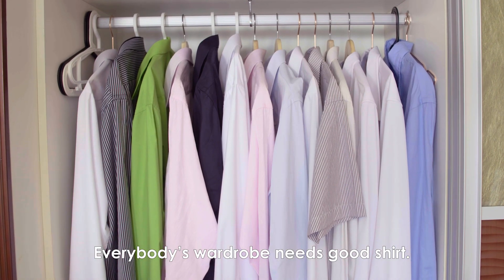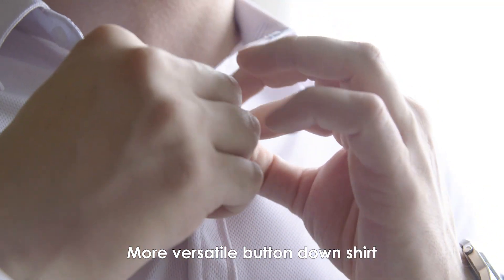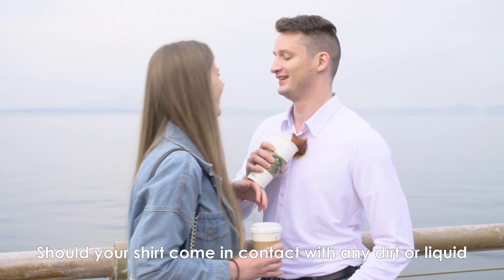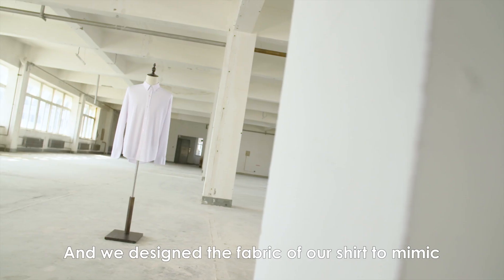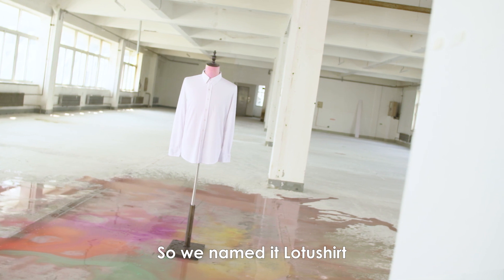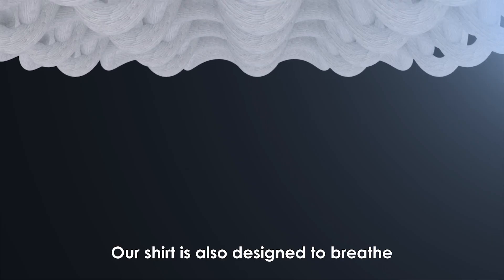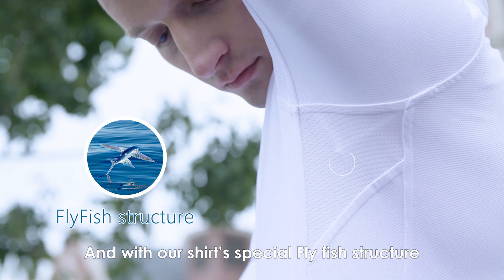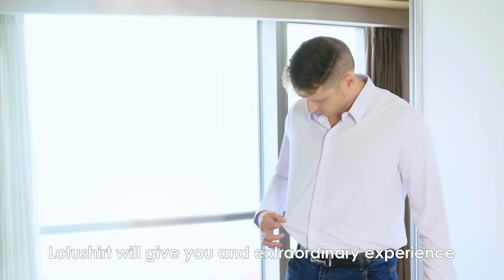Lotushirt: The STAINLESS wrinkle free shirt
Nanotech clothing inspired by nature, we've designed a shirt that repels dirt, stains, and water while remaining comfortable.